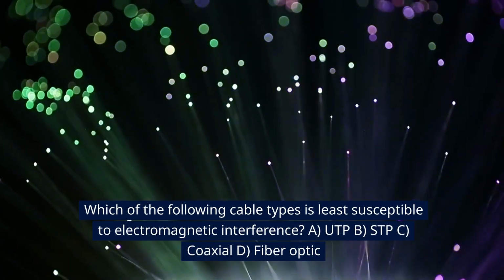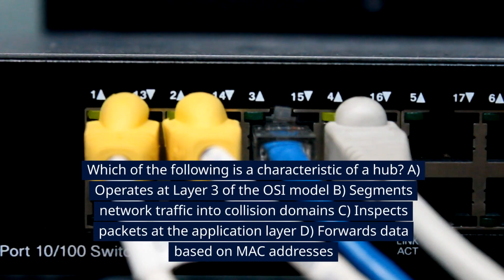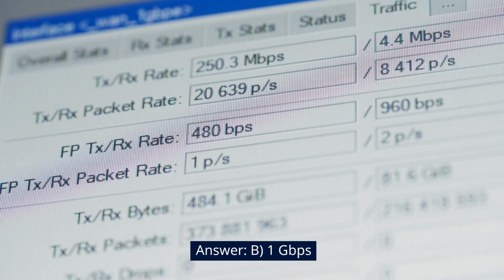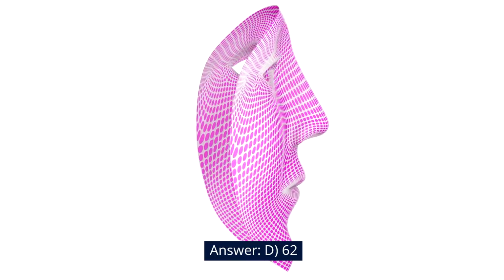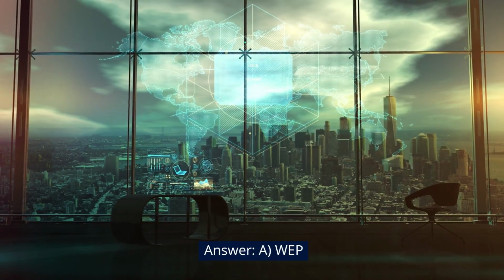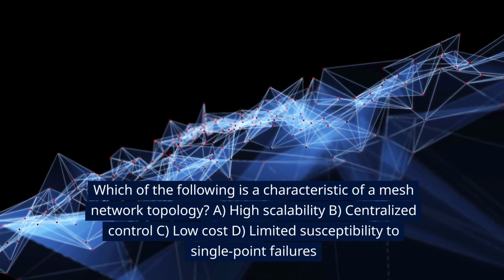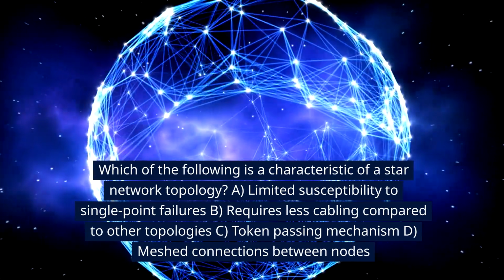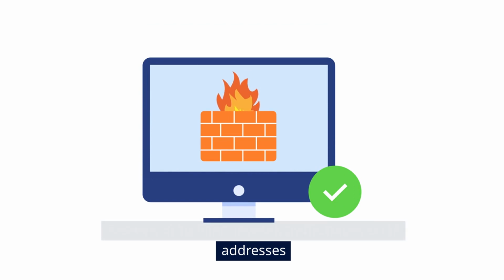CompTIA Network+ Certification Course Exam Questions | Test 4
CompTIA Network+ Certification Course, certification exam, certification questions for training, certification test training, multiple-choice questions

The CompTIA Network+ certification is an entry-level certification for IT professionals that validates their knowledge and skills in networking concepts, infrastructure, troubleshooting, and security. Here's an overview:

Purpose: Network+ certification is designed to demonstrate foundational skills and knowledge required for a career in IT networking. It covers a broad range of topics to provide a comprehensive understanding of networking technologies and practices.
Skills Tested: The certification exam covers areas such as networking concepts, network infrastructure, network operations, network security, and network troubleshooting. This includes understanding networking protocols, network devices, IP addressing, subnetting, routing, switching, wireless technologies, and network security principles.
Target Audience: The certification is ideal for individuals looking to start a career in IT networking, as well as professionals seeking to validate their networking knowledge and enhance their career prospects.
Prerequisites: While there are no strict prerequisites for taking the Network+ exam, CompTIA recommends having CompTIA A+ certification and at least nine months of networking experience.
Certification Renewal: The Network+ certification is valid for three years. To renew the certification, candidates can either retake the current version of the Network+ exam or earn continuing education units (CEUs) through activities such as attending approved training courses, participating in webinars, or publishing relevant articles.
Job Opportunities: Achieving Network+ certification can open up various job opportunities in the IT industry, including roles such as network administrator, system administrator, network technician, help desk technician, and IT support specialist.
Exam Details: The Network+ exam typically consists of multiple-choice questions, drag-and-drop exercises, and performance-based simulations. The exam is administered by Pearson VUE testing centers.
Overall, CompTIA Network+ certification is widely recognized in the IT industry and serves as a valuable credential for professionals seeking to establish a career in networking.